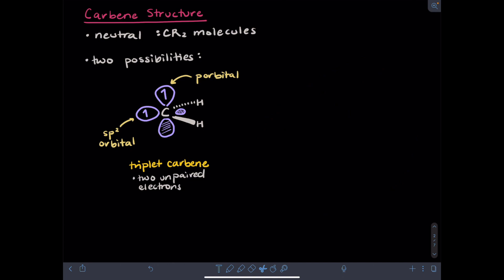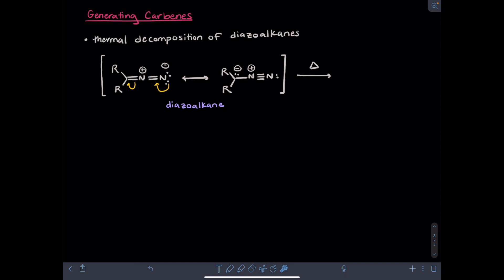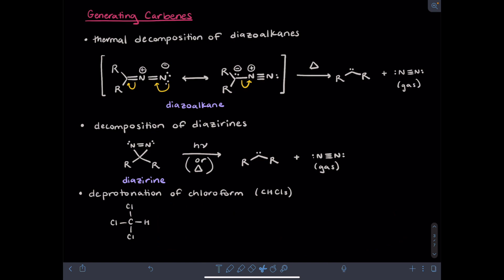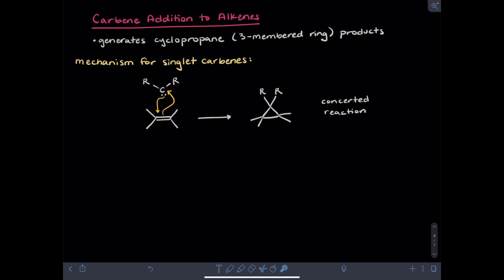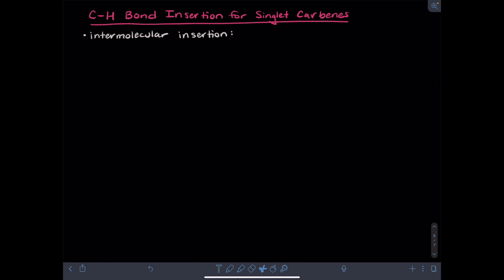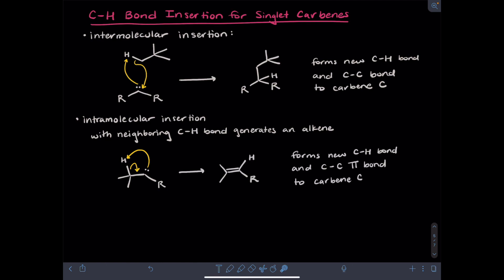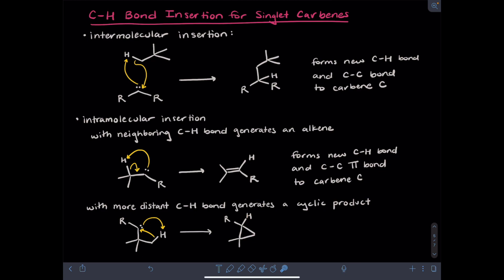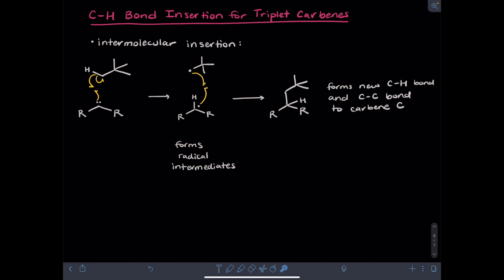Advanced Organic – Carbene Reactions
Alkene Addition & C–H Bond Insertion

0:00 Carbene structure overview
1:17 Generating carbenes
4:21 Carbene addition to alkenes
6:08 Carbene C–H bond insertion